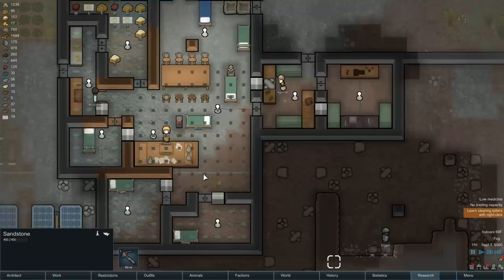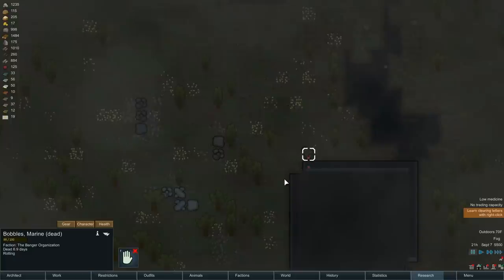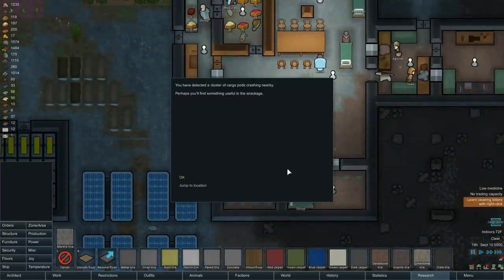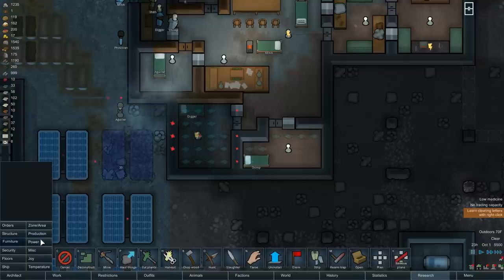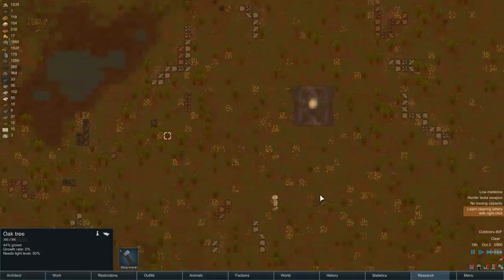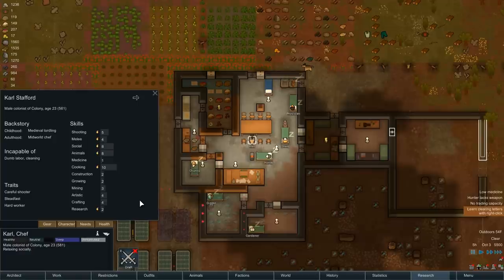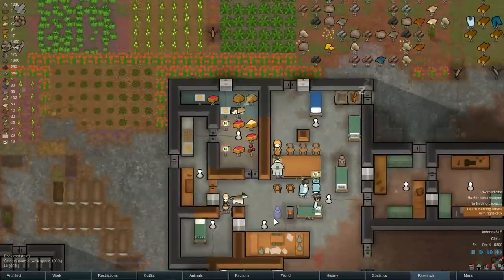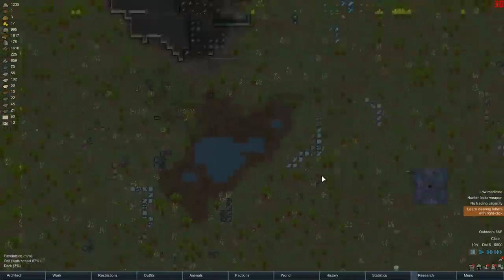Coming Up Roses [9] Rimworld Vivid Dreams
Welcome to Shenryyr2 plays Rimworld for the first time!  Expect lots of failure and perhaps some fun as we try to keep our intrepid crew alive in this dwarf fortress-esque game full of friendly and hostile people, and strange dangers!